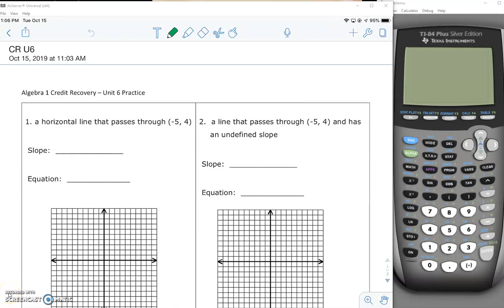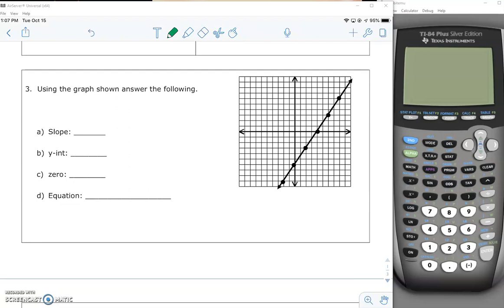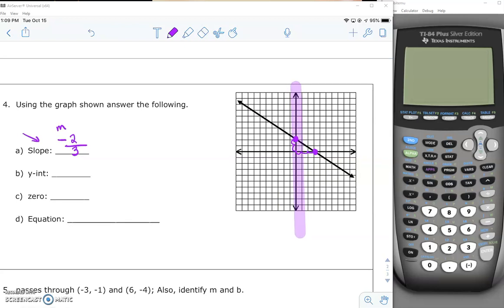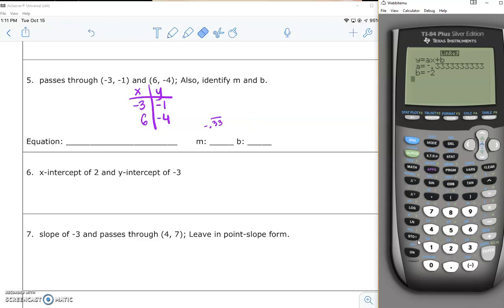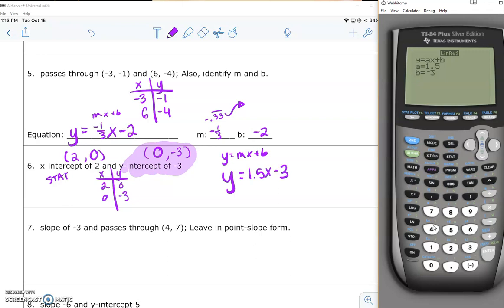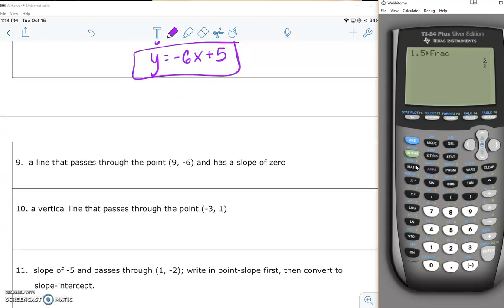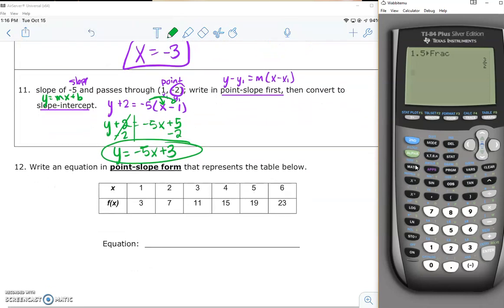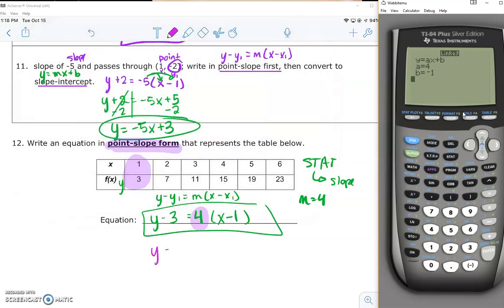CR Unit 6